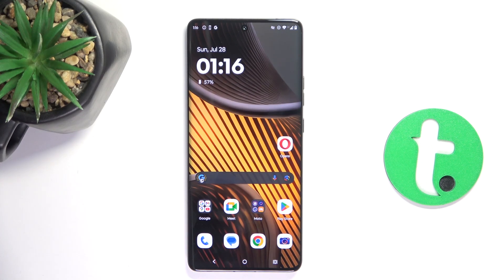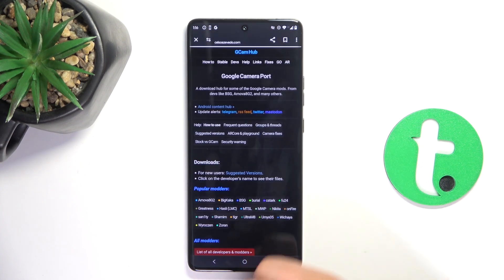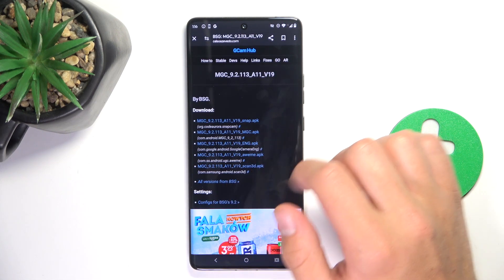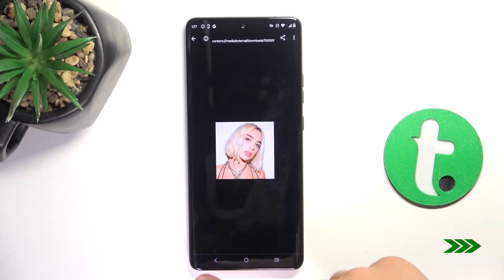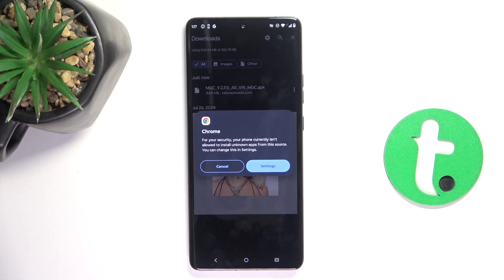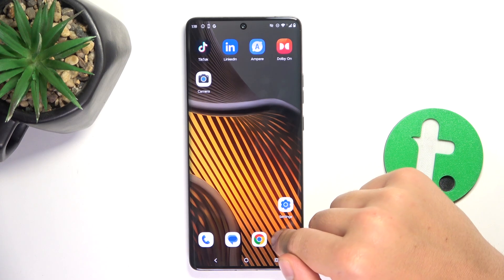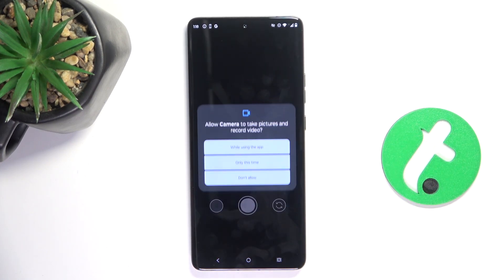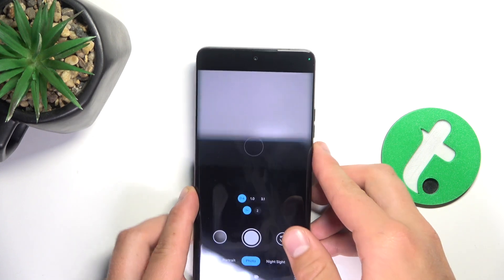Motorola Edge 50 Ultra How to Improve Camera Quality Install Gcam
Hi! In this video, we’ll show you how to improve the camera quality on your Motorola Edge 50 Ultra by installing GCam (Google Camera). Discover how to enhance your photos and videos with advanced features, better image processing, and superior performance using GCam.

How do I improve camera quality on Motorola Edge 50 Ultra? How to install GCam on Motorola Edge 50 Ultra? Can I enhance my photos with GCam on Motorola Edge 50 Ultra? What are the steps to install Google Camera on Motorola Edge 50 Ultra?